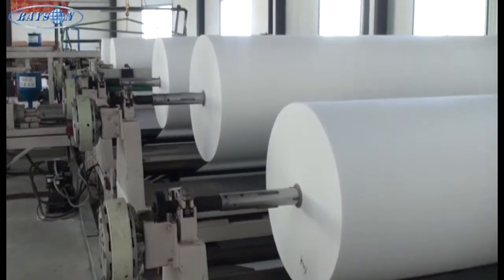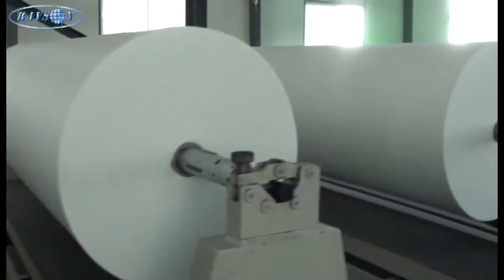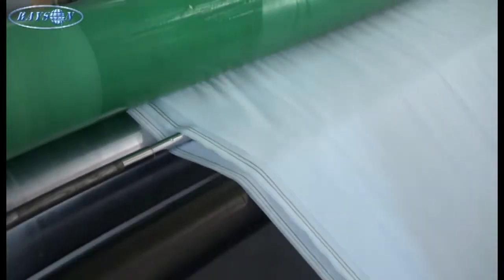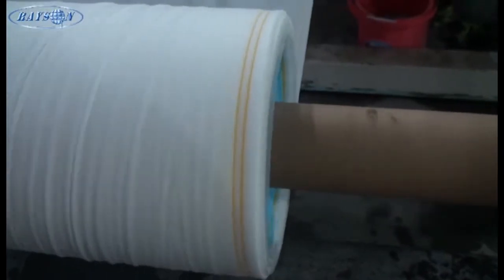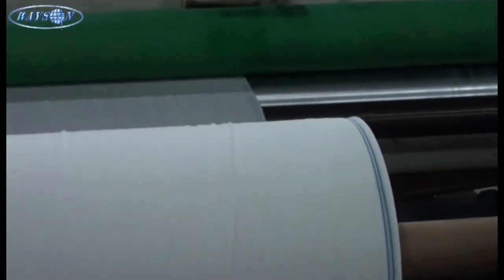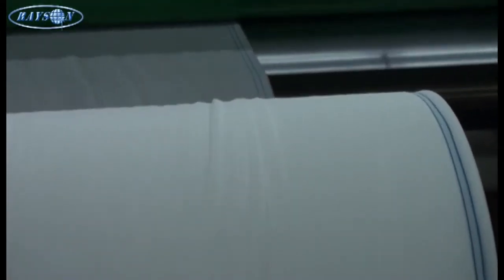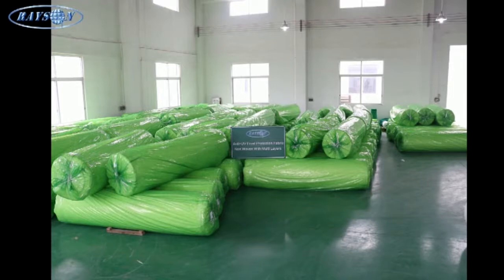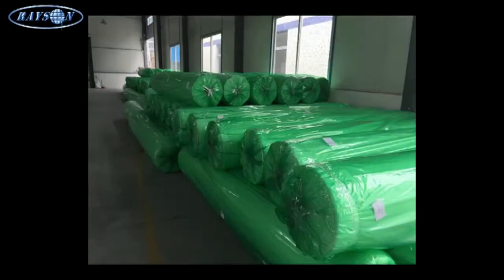Agricultural Spunbond Non Woven Fabric, Spun Bonded Row Cover Fabric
Rayson non woven fabric manufacturer offers a wide range of quality non woven fabric, including PP spunbond non woven fabric, SS non woven fabric, SMS non woven fabric, meltblown non woven fabric, needlepuch non woven fabric and spunlace non woven fabric. Rayson offers buyers a host of advantages as their non woven fabric supplier.